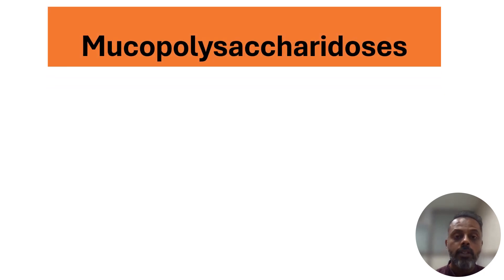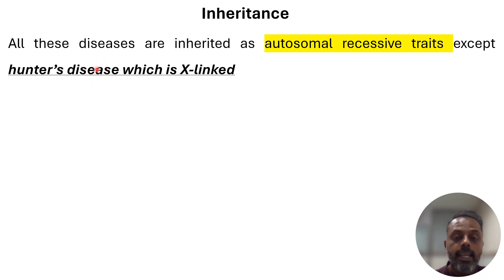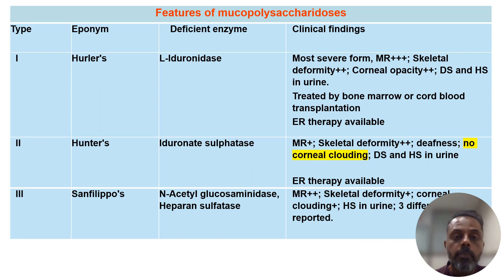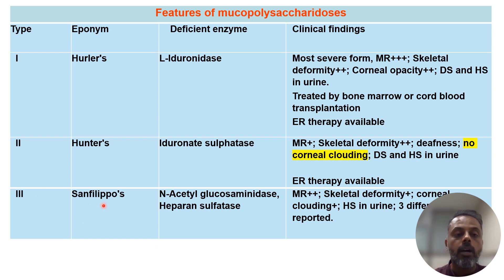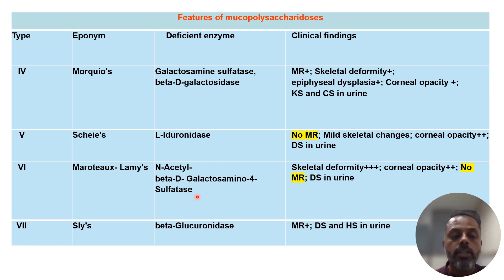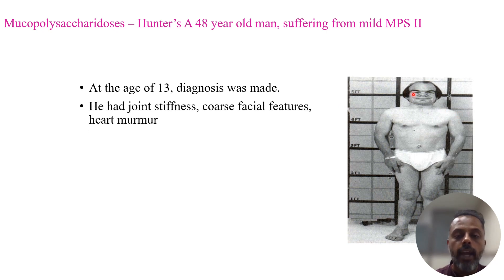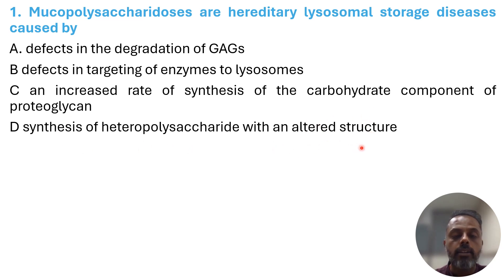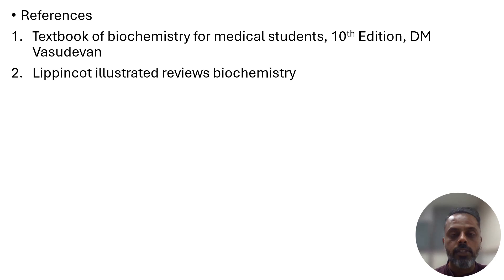Mucopolysaccharidosis Biochemistry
This is the video on Mucopolysaccharidoses in which I have discussed different types of Mucopolysaccharidoses along with their clinical features, diagnosis and treatment. At the end of the video there are MCQs as well which will help to MBBS students, for USMLE students and for NEET PG aspirants.
01:01 minutes - Definition of Mucopolysaccharidoses
01:28 minutes - Etiology of Mucopolysaccharidoses
02:03 minutes - Inheritance of Mucopolysaccharidoses
02:49 minutes - Clinical features of Mucopolysaccharidoses
04:15 minutes - Types of Mucopolysaccharidoses
09:02 minutes - Case files of Mucopolysaccharidoses
10:53 minutes - Diagnosis and treatment of Mucopolysaccharidoses
12:07 minutes - MCQs of Mucopolysaccharidoses